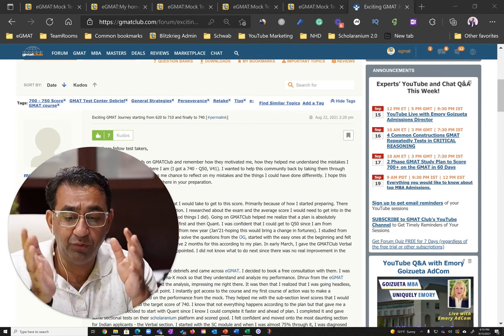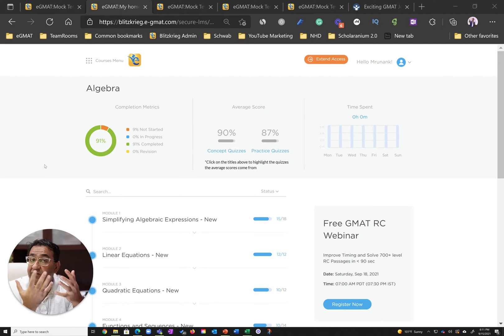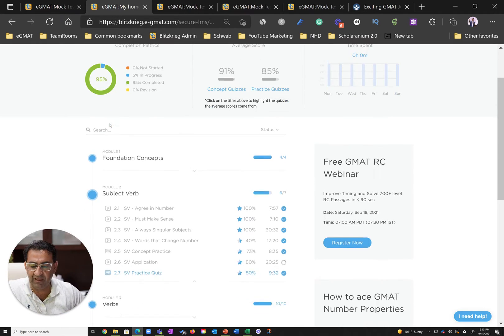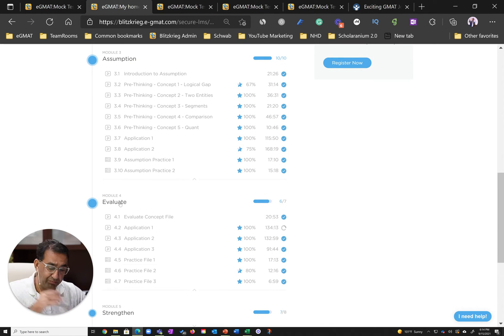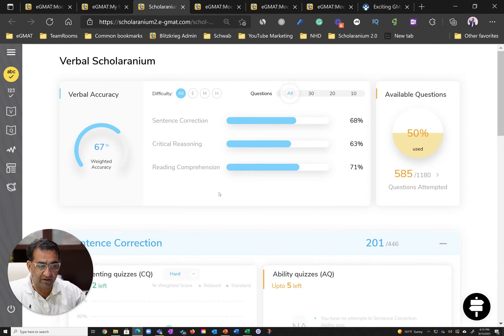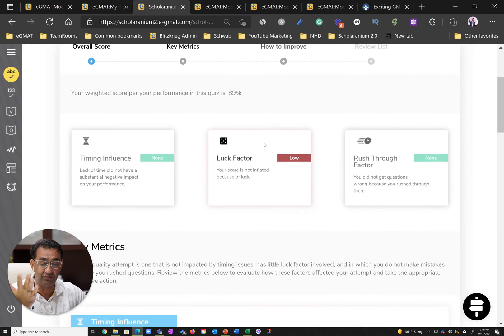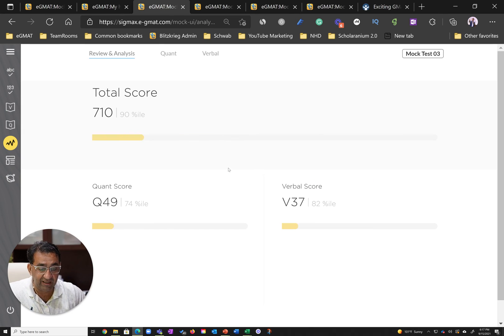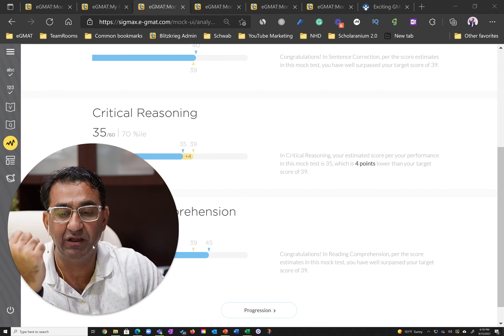How Method, Data, and Analytics powered Mrunank's 120-point score improvement on the GMAT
Several GMAT aspirants aiming for GMAT 740+ have asked three questions:

1) What are the metrics that successful students achieve?
2) What sequence should I study in to hit these metrics?
3) How do I ensure that I am learning the right way?

To answer the questions above, we have created a video (6 mins) outlining Mrunank’s e-GMAT account. The video provides metrics that students should strive for in every stage of learning – whether starting at 30th percentile or 60th. It includes course correction, revision, etc. Watch this video to refine your GMAT preparation journey.